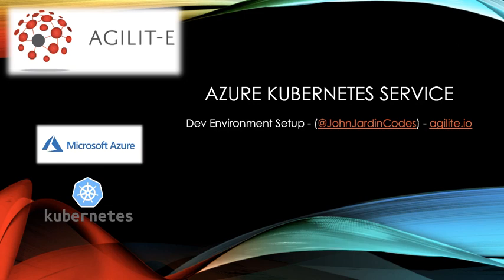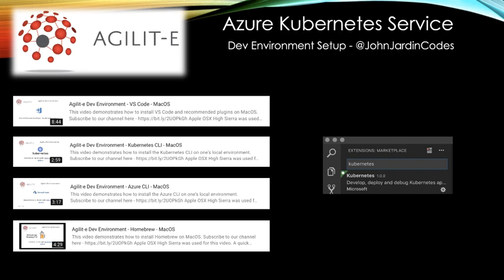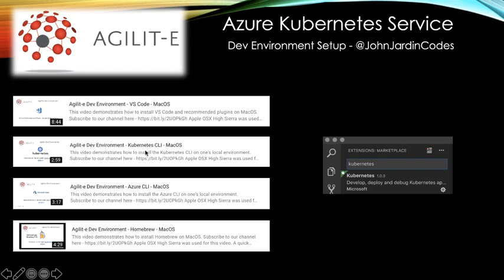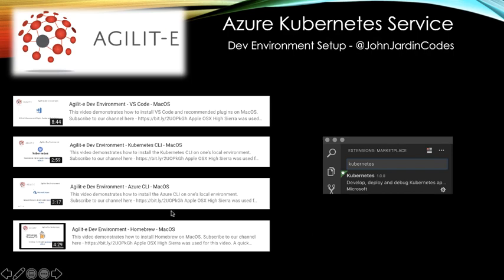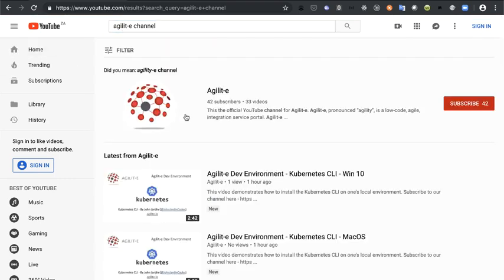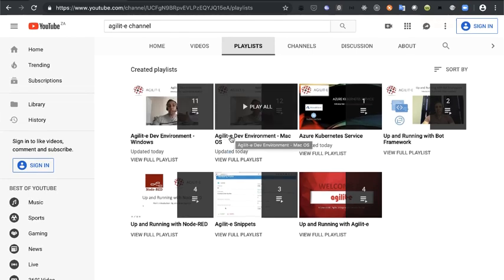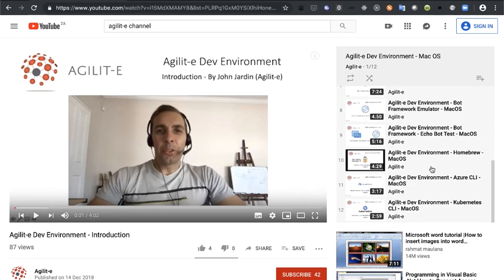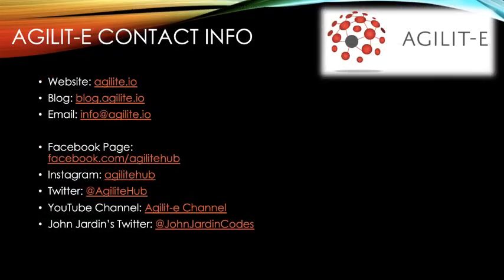Azure Kubernetes Service - Dev Environment Setup (2019)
In this video we explain how to set up your environment for working with Azure and Kubernetes.

Instructional videos already exist on Agilit-e's YouTube channel for the applications that need to be installed. See below the minimum requirements for your dev environment as well as the links to the videos. Instructions exist for both MacOS and Windows.